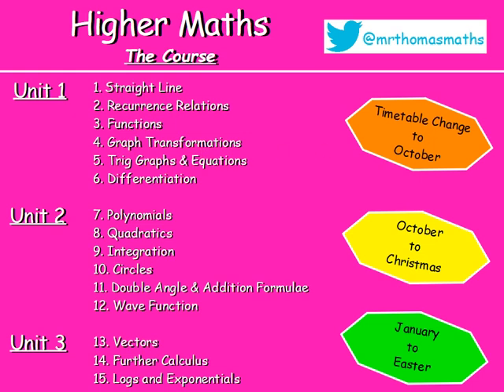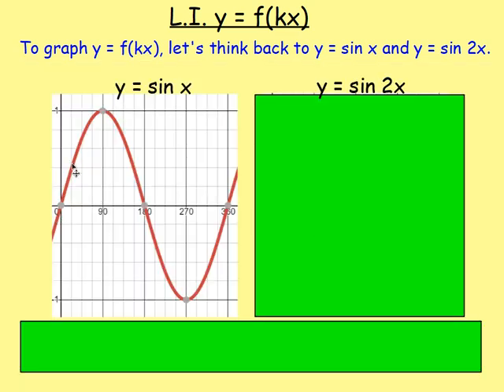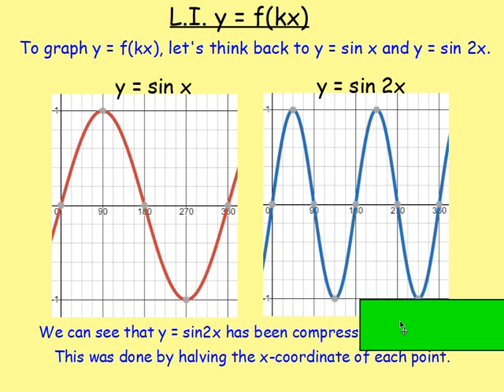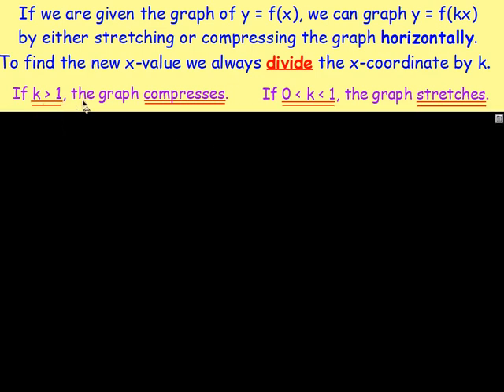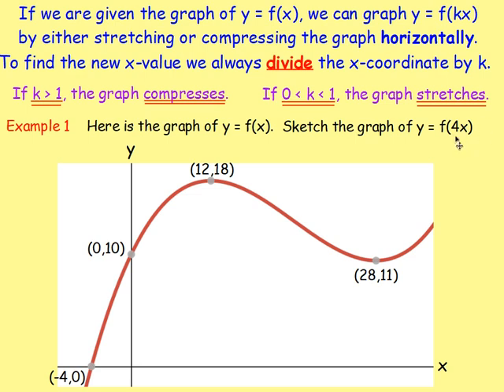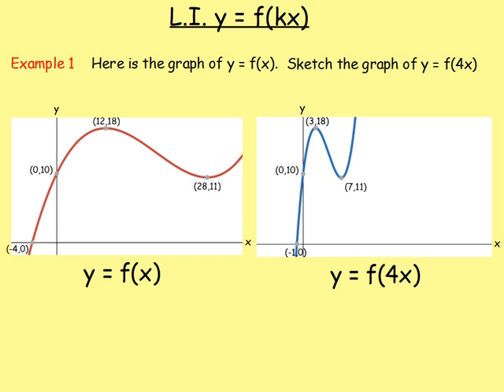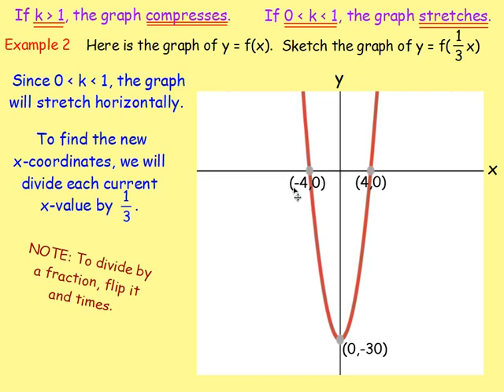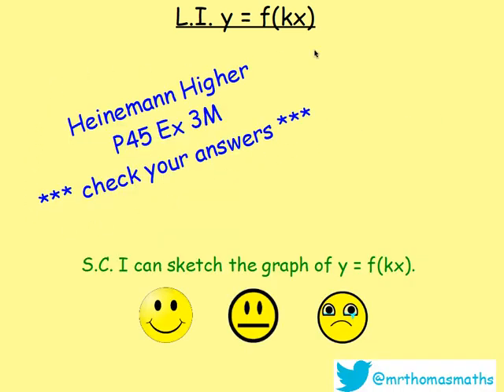4.7 Graph Transformations 7. y=f(kx) - Higher Maths Lessons - @MrThomasMaths SQA y = f(kx) functions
Here is Higher Maths Chapter 4 – Graph Transformations.
Lesson 7 of 10: y = f(kx)

123 videos have now been uploaded to guide you through Higher Maths and each video includes an explanation along with plenty of worked examples to help you gain a solid understanding.

CHAPTERS
1. Straight Line
2. Recurrence Relations
3. Functions
4. Graph Transformations
5. Trig Graphs & Equations
6. Differentiation
7. Polynomials
8. Quadratics
9. Integration
10. Circles
11. Double Angle & Addition Formulae
12. Wave Function
13. Vectors
14. Further Calculus
15. Logs and Exponentials

LESSONS

1. STRAIGHT LINE
1.1. Revision of Gradient
1.2. Collinearity
1.3. Gradient = Tan θ
1.4. The Distance Formula
1.5. ax + by + c = 0
1.6. y - b = m(x - a)
1.7. Perpendicular Lines
1.8. Midpoints
1.9. Medians
1.10. Altitudes
1.11. Perpendicular Bisectors
1.12. Points of Intersection
1.13. Chapter Review

2. RECURRENCE RELATIONS
2.1. nth Term & Recurrence Relations Introduction
2.2. Worded Recurrence Relations
2.3. Limits
2.4. Finding A and B
2.5. Chapter Review

3. FUNCTIONS
3.1. Recap, Domain & Range
3.2. Notation & Graphs of Functions
3.3. Composite Functions
3.4. Inverse Functions
3.5. Graphs of Inverse Functions
3.6. Exponential & Logarithmic
3.7. Chapter Review

4. GRAPH TRANSFORMATIONS
4.1. Shapes of Graphs
4.2. y = f(x) ± a
4.3. y = f(x ± a)
4.4. y = -f(x)
4.5. y = f(-x)
4.6. y = kf(x)
4.7. y = f(kx)
4.8. Composite Functions
4.9. Log & Exponential
4.10. Chapter Review

5. TRIG GRAPHS & EQUATIONS
5.1. Radians
5.2. Exact Values
5.3. Trig Graphs - Period & Amplitude
5.4. Trig Graphs - Max / Min
5.5. Solving Trig Equations 1 - Basic & Multiple Angles
5.6. Solving Trig Equations 2 - Squared and Factorising
5.7. Solving Trig Equations 3 - Phase Angle
5.8. Chapter Review

6. DIFFERENTIATION
6.1. Introduction: Notation & Basic
6.2. Indices Revision
6.3. Fractional & Negative Indices
6.4. Further Differentiation
6.5. Gradient of a Tangent / Curve
6.6. Increasing & Decreasing Functions
6.7. Stationary Points & their Nature
6.8. Curve Sketching
6.9. Max & Min in a Closed Interval
6.10. Optimisation
6.11. Displacement, Velocity & Acceleration
6.12. Sketching the Derivative
6.13. Chapter Review

7. POLYNOMIALS
7.1. Introduction & Previous Knowledge
7.2. Nested Form
7.3. Synthetic Division
7.4. Factor Theorem
7.5. Solving Equations / Roots
7.6. Missing Coefficients
7.7. Functions from Graphs
7.8. Curve Sketching
7.9. Chapter Review

8. QUADRATICS
8.1. Sketching a Parabola
8.2. Completing the Square
8.3. Max and Min Values
8.4. Solving Equations
8.5. Solving Inequations
8.6. The Discriminant
8.7. Tangents to a Curve
8.8. Chapter Review

9. INTEGRATION
9.1. Introduction
9.2. Solving Differential Equations (Finding C)
9.3. Definite Integrals (Area Under a Curve)
9.4. Areas Above & Below the x-axis.
9.5. Area Between 2 Curves
9.6. Chapter Review

10. CIRCLES
10.1. x2 + y2 = r2
10.2. (x - a)2 + (y - b)2 = r2
10.3. x2 + y2 + 2gx + 2fy + c = 0
10.4. Equation of a Tangent
10.5. Intersection of a Line and a Circle
10.6. Chapter Review

11. DOUBLE ANGLE & ADDITION FORMULAE
11.1. Cos(A ± B)
11.2. Sin(A ± B)
11.3. Applications of Addition Formulae (Harder Problems)
11.4. Sin 2A & Cos 2A
11.5. Trig Equations involving Double Angles
11.6. Chapter Review

12. WAVE FUNCTION
12.1. kcos(x - α)
12.2. Other Forms
12.3. Multiple Angles
12.4. Max & Min Values
12.5. Solving Trig Equations
12.6. Chapter Review

13. VECTORS
13.1. Recap from National 5
13.2. Unit Vectors
13.3. Parallel Vectors
13.4. Collinearity
13.5. Section Formula
13.6. Vector Diagrams
13.7. The Scalar Product
13.8. The Angle Between Two Vectors
13.9. Properties of the Scalar Product
13.10. Chapter Review

14. FURTHER CALCULUS
14.1. Differentiating Sinx and Cosx
14.2. The Chain Rule
14.3. The Chain Rule with Trig.
14.4. Further Integration
14.5. Integrating Sinx and Cosx
14.6. Integrating Sin(ax + b) & Cos(ax + b)
14.7. Chapter Review

15. LOGS & EXPONENTIALS
15.1. Surds & Indices Recap
15.2. Exponentials & 'e'
15.3. Logarithms
15.4. Log Rules
15.5. Solving Log Equations
15.6. Natural Logs (ln)
15.7. Experimental Data
15.8. Sketching Log Graphs
15.9. Chapter Review